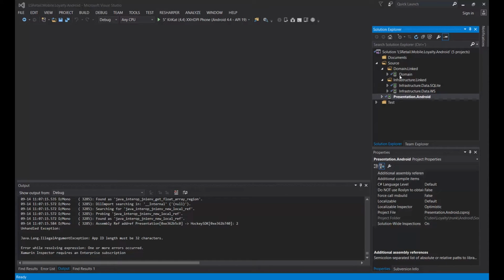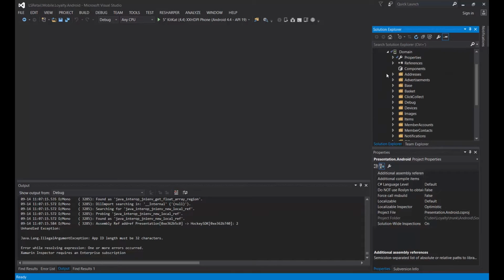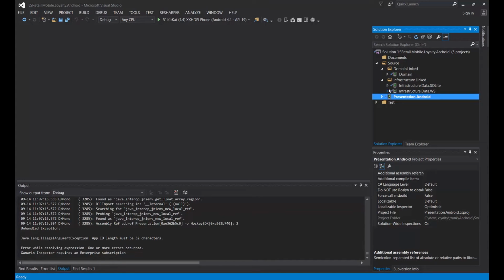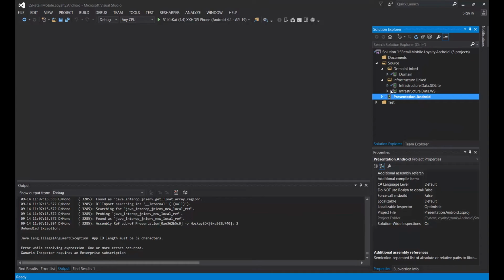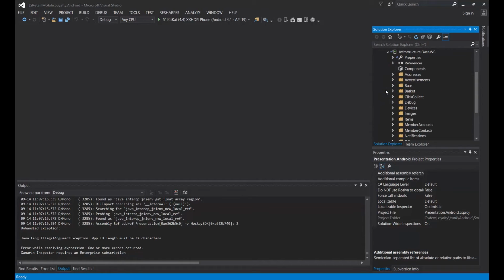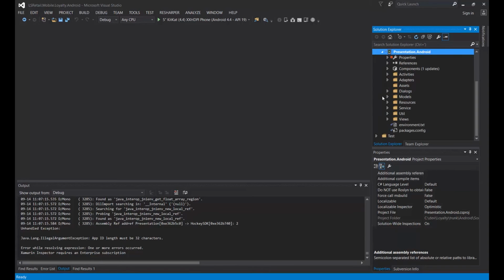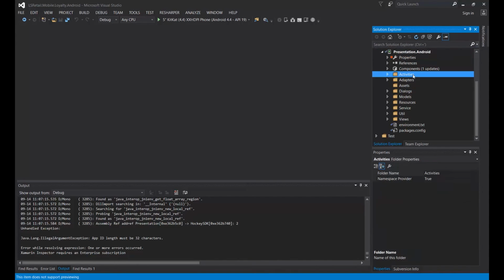LS Omni Mobile Loyalty Android code walkthrough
A brief walkthrough of the development project for our Android based Mobile Loyalty app